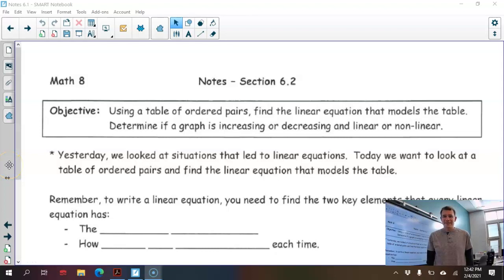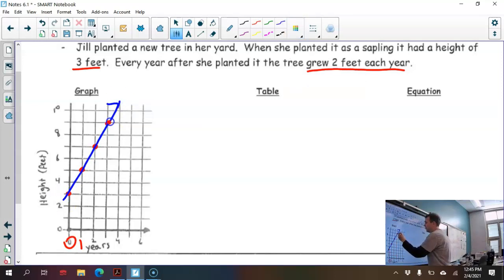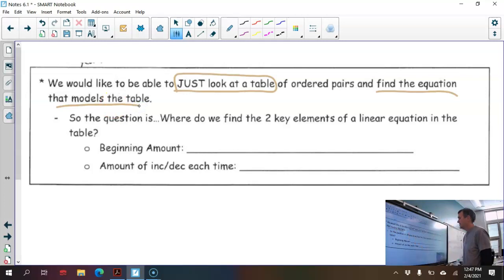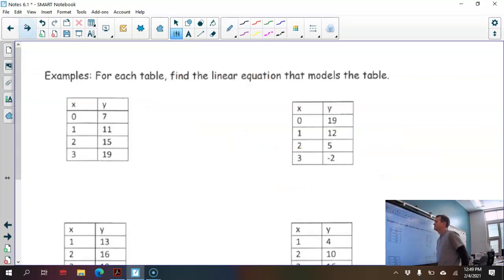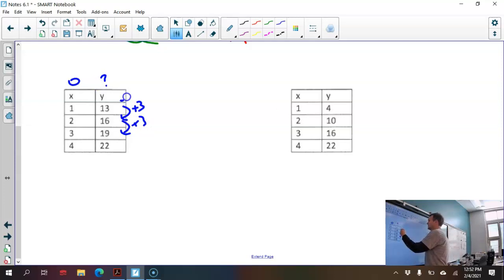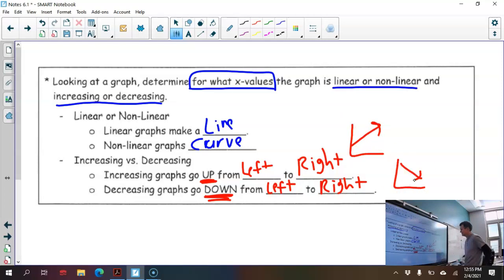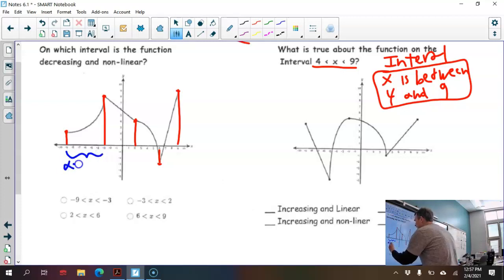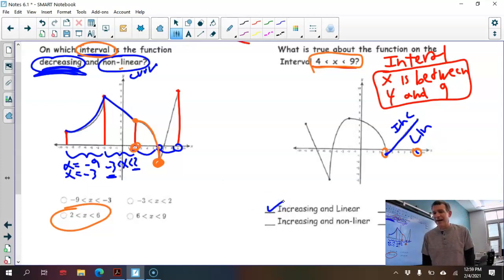Math 8 - Notes - Section 6.2